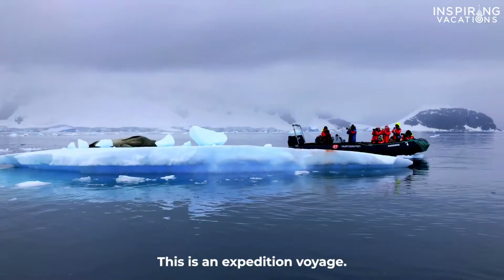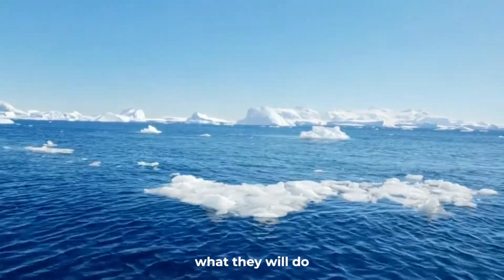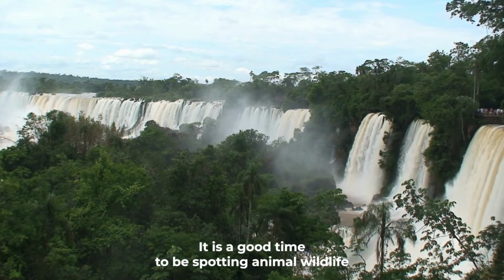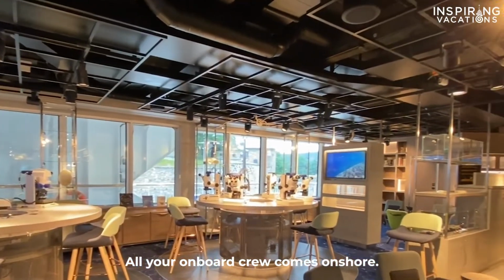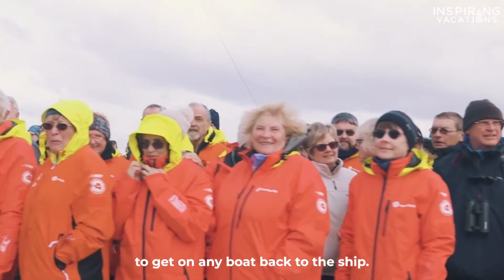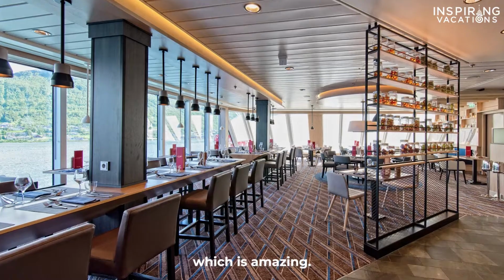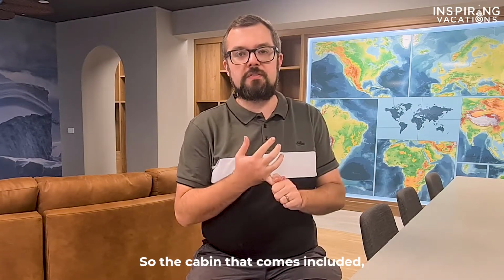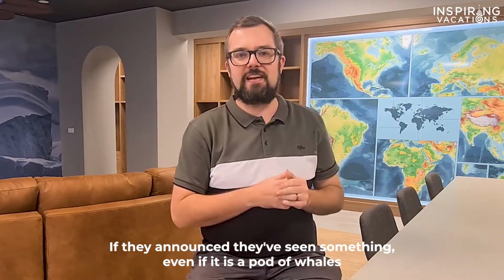Exploring Antarctica with Don - Inspiring Vacations